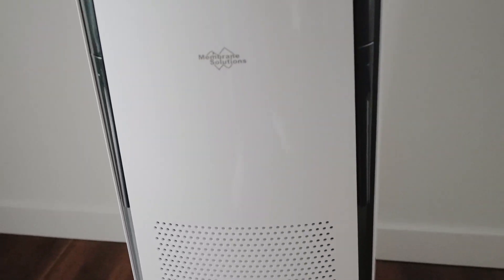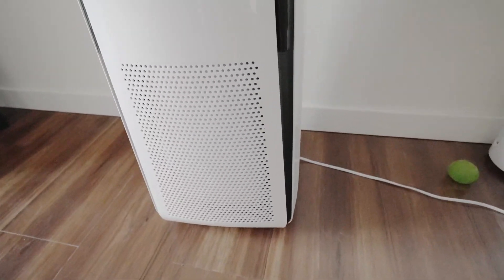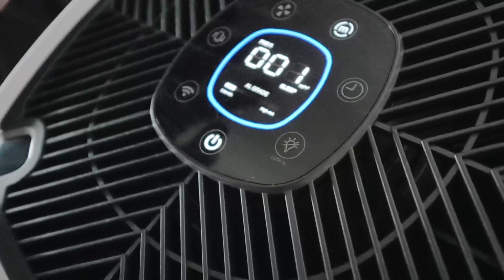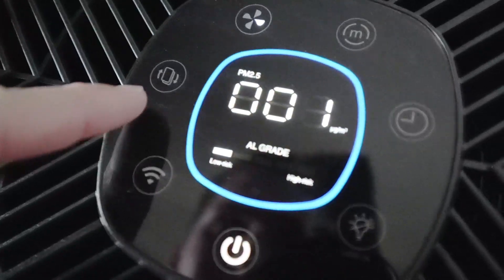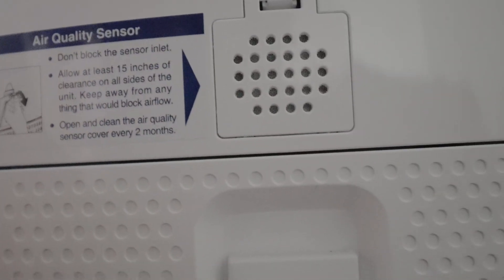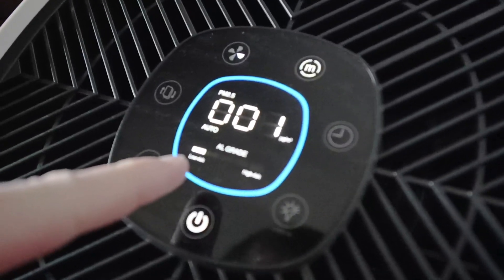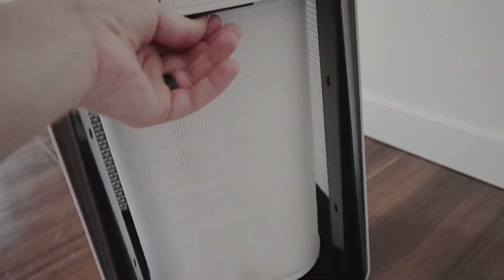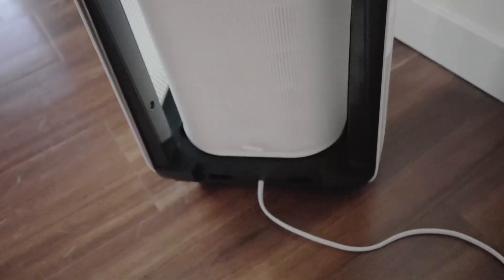Membrane Solutions Air Purifiers, Smart WiFi & Alexa, ECO &TURBO Mode, 21dB Quiet Air Cleaner Remove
✅ Current Price & More Info (US)